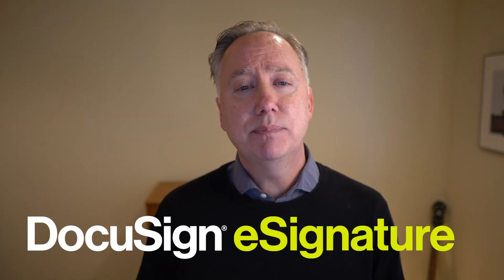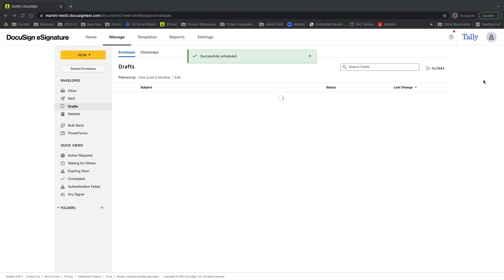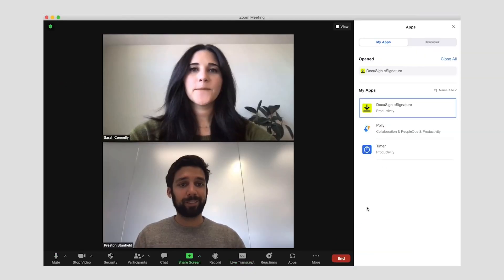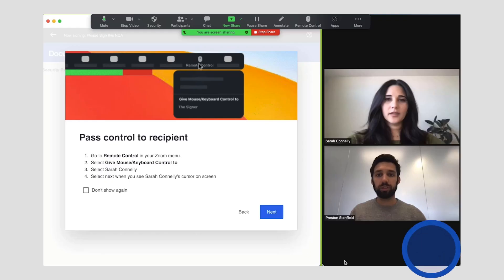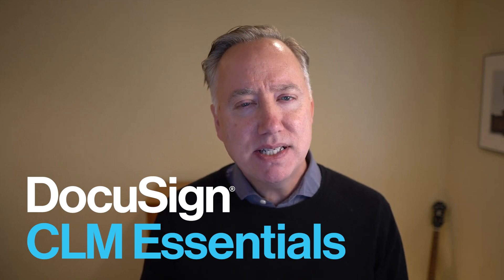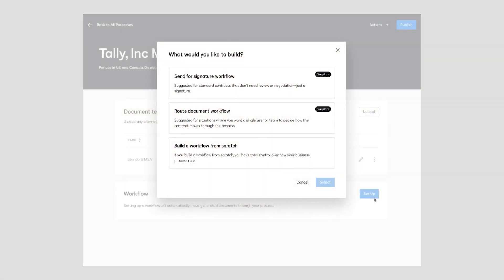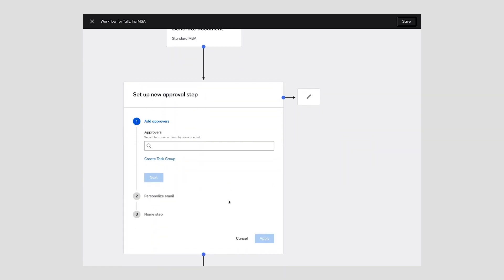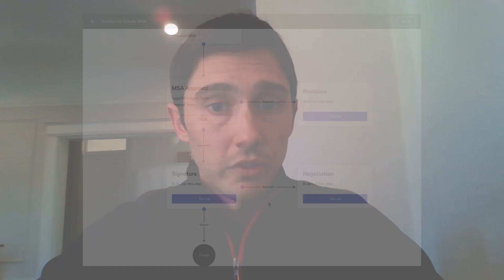DocuSign Agreement Cloud: 2022 Release 1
Check out the new product capabilities from the DocuSign Agreement Cloud, all designed to better power your agreement process and keep business moving forward.

eSignature
- With Scheduled Sending, you can now select a specific date and time to send a contract out for signature
- Using can also now add timing delays during the routing process of a contract. This is especially necessary for situations where regulations require a delay.

CLM Essentials
- The brand new CLM Essentials is an end-to-end digital contract management tool designed specifically for growing businesses. It provides a fast, easy, and affordable way to get started with contract lifecycle management, and includes a Salesforce integration.

Identity Verification
- Signers have more ways to prove their identities, allowing them to use the method that's most convenient and relevant

Power Automate
- Microsoft Power Automate users can now create, pre-populate, and send envelopes for signature with automatic event triggers from any app that has a Power Automate connector.